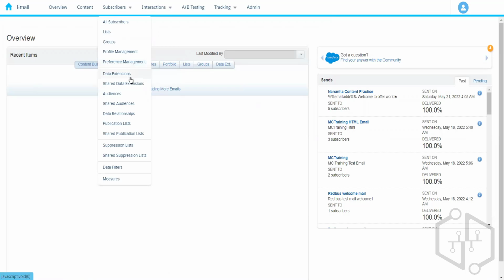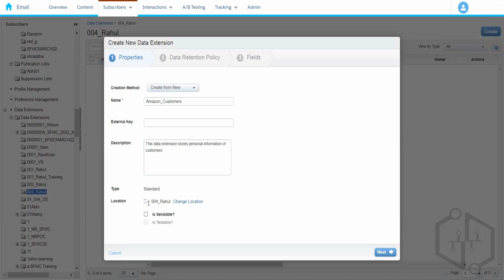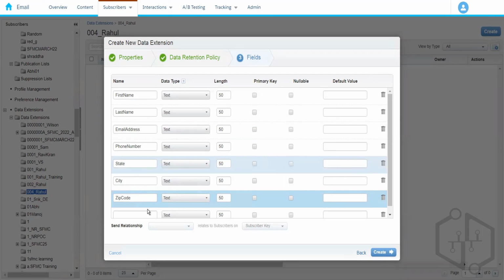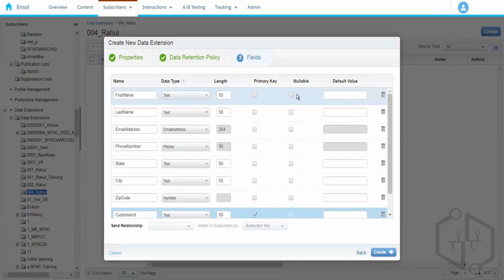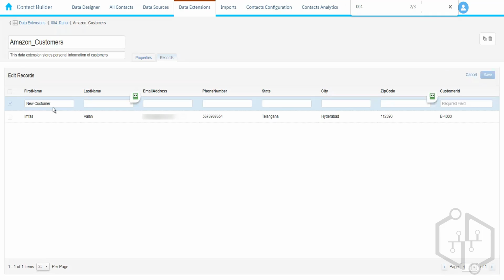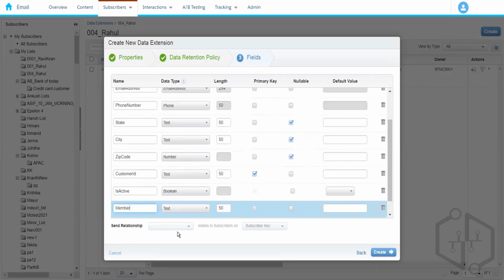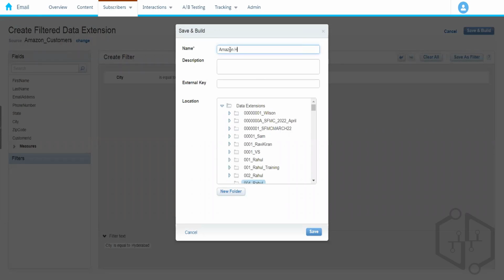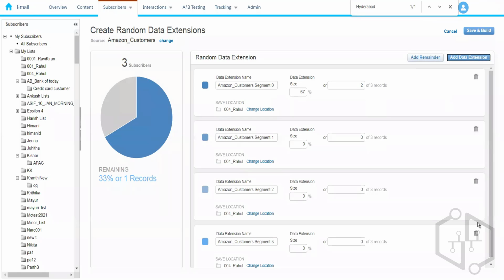SFMC online training | SFMC Tutorial for beginners | SFMC course | uDemand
Looking for a comprehensive Salesforce Marketing Cloud (SFMC) online training course? Look no further! Our SFMC course covers everything you need to know to get started with this powerful marketing tool, including a free demo for beginners. Learn how to create and manage your marketing campaigns, automate your marketing processes, and more. Get started today and see the results for yourself!